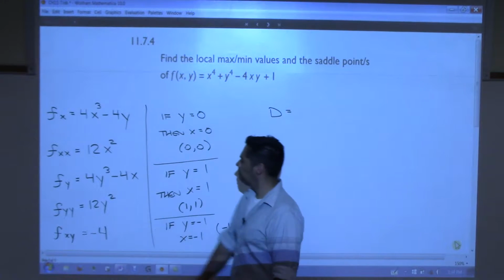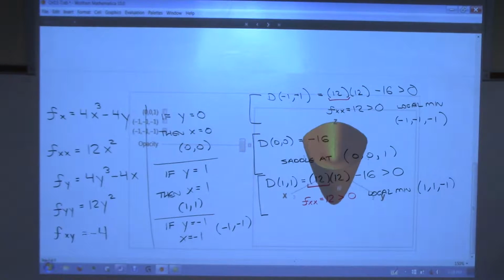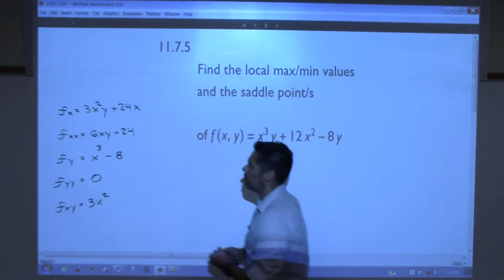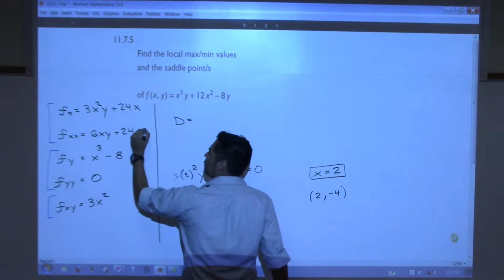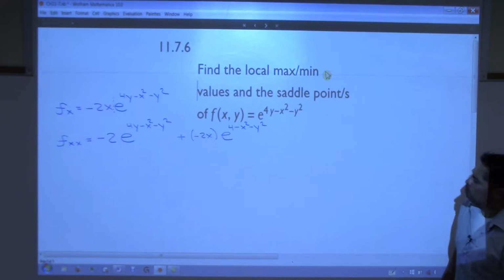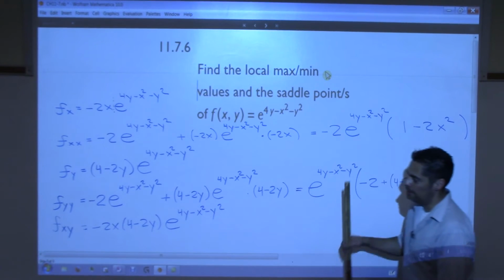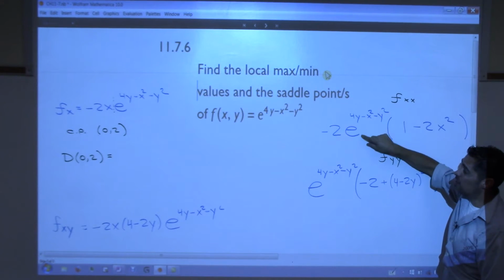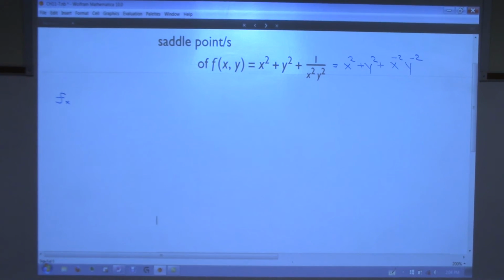2415 Day12 11-7 Maximums and Minimums 2of3